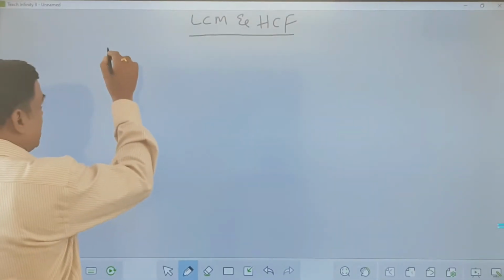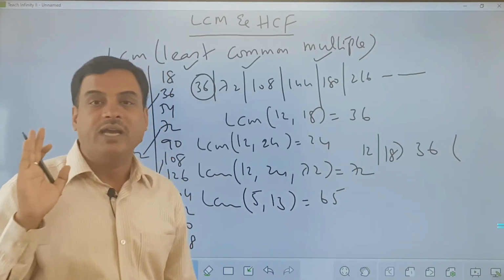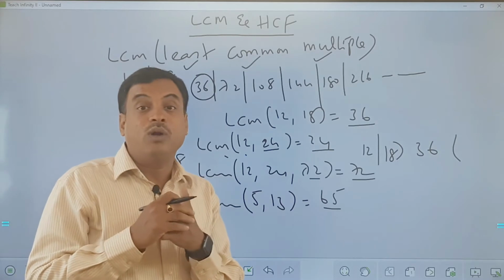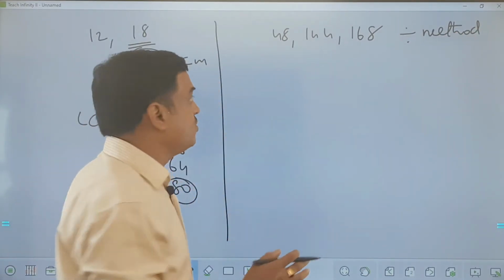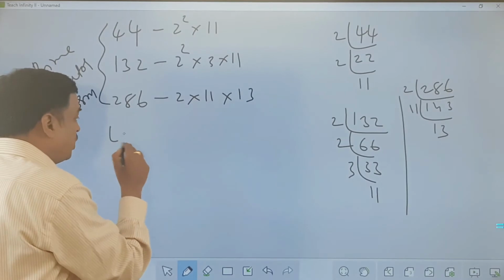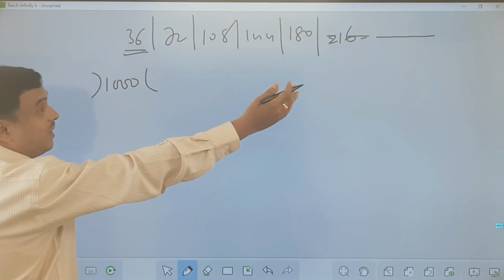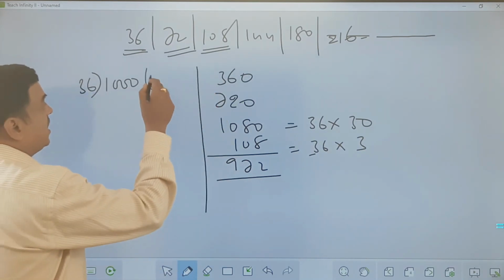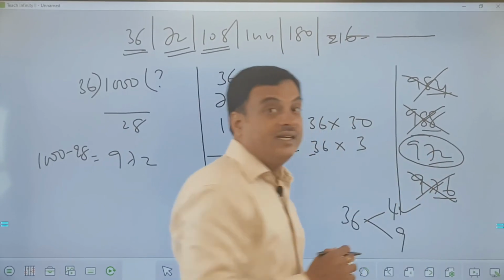LCM and HCF (Part-1) | Numbers